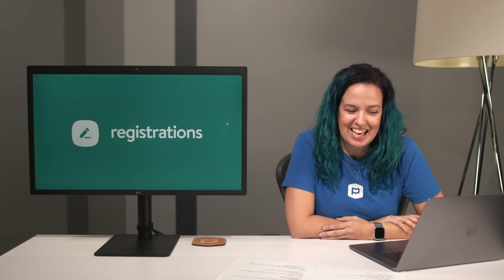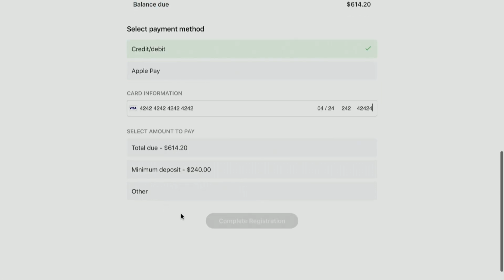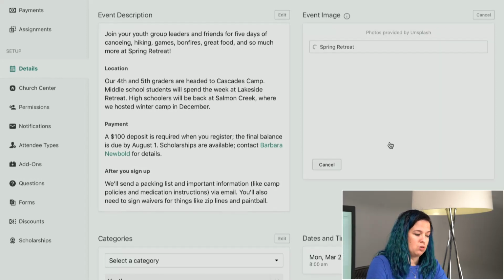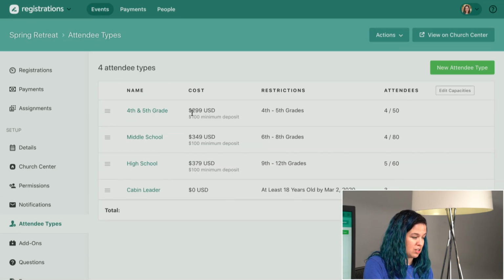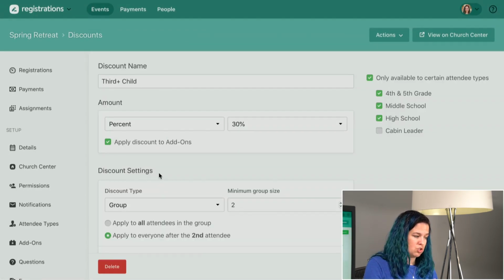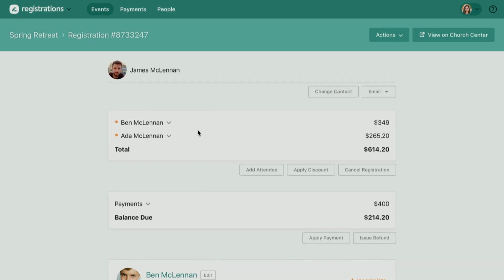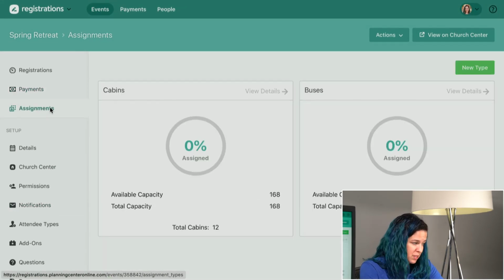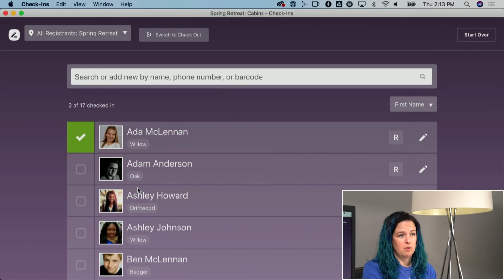PCU: Planning Center Registrations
Thanks for joining us for this live training!

0:00 Intro
03:15 Registering for an event(Attendee Side)
10:46 Admin Side
12:20 Event Setup
13:40 Details
14:46 Church Center(Setup)
17:20 Permissions
17:47 Notifications
18:17 Attendee Types
20:51 Add-Ons
22:12 Questions(tab)
23:40 Forms
24:23 Discounts
26:48 Scholarships
27:41 Registrations(tab)
34:20 Reports
37:20 Payments(tab)
38:24 Assignments
41:31 Checkistrations